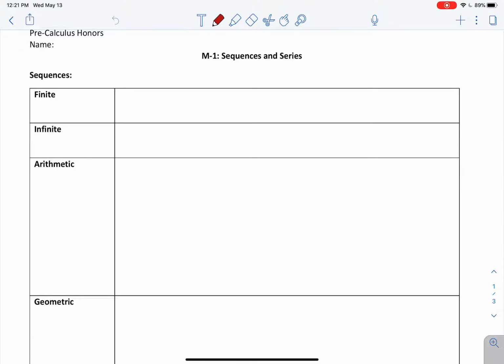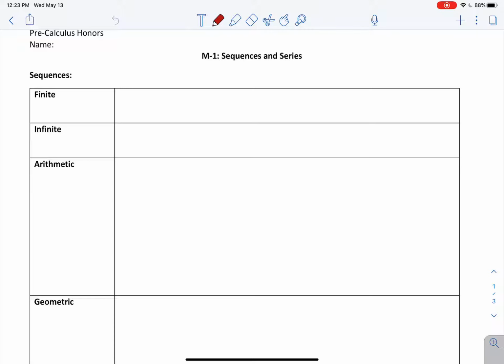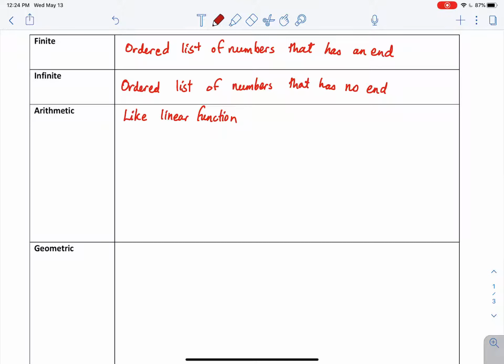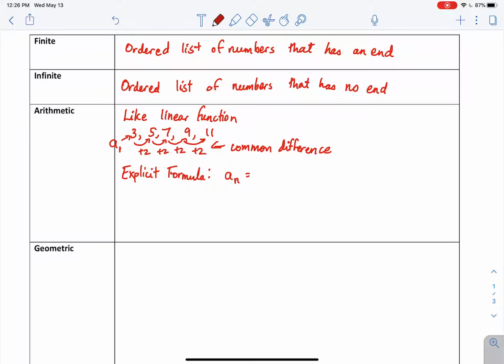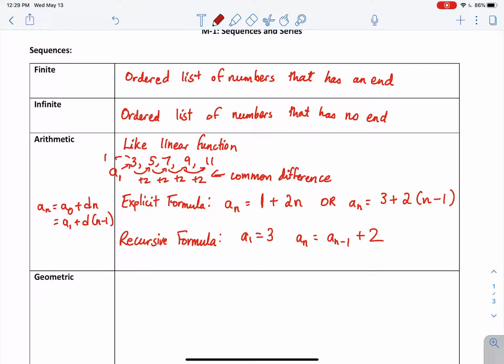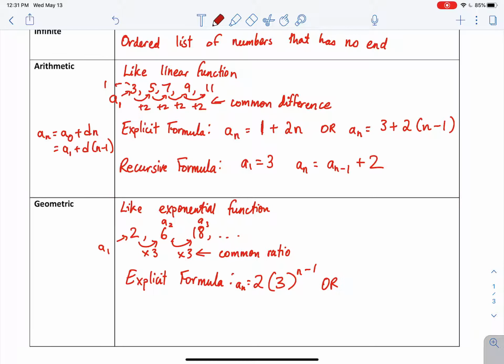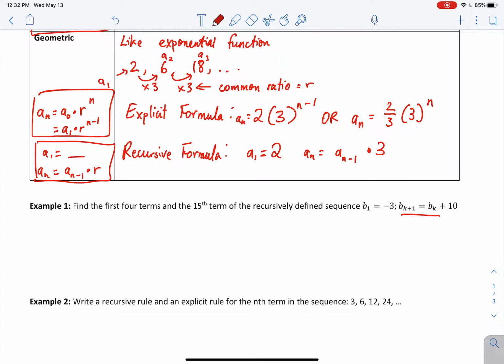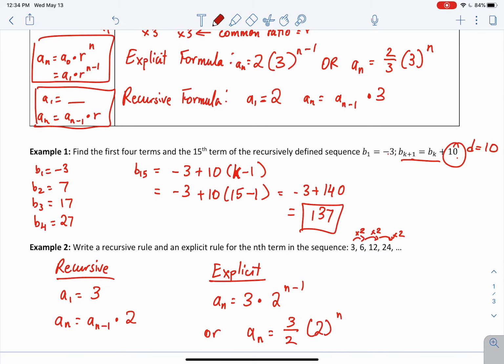Precalculus H: Sequences Review (LT 27)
A review of sequences, arithmetic and geometric and writing explicit and implicit rules for them.